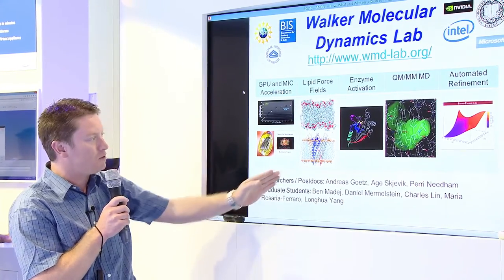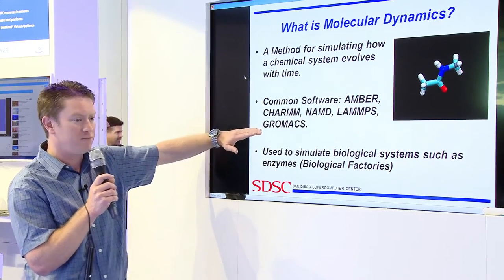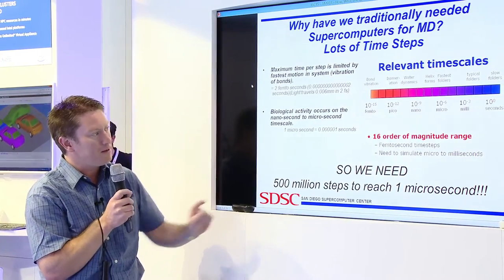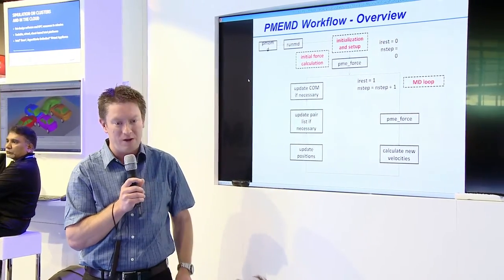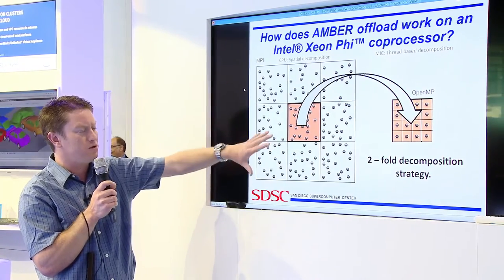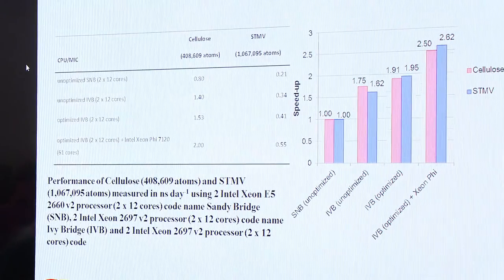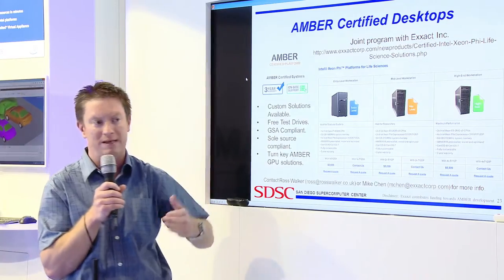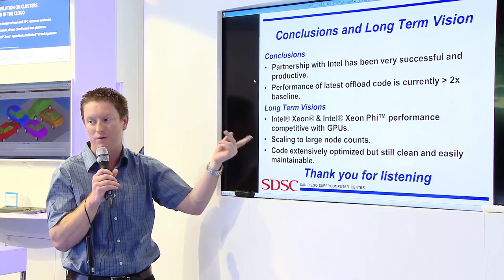Amber - The How, What, and Why on Intel Xeon Phi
In this video from ISC 2015, Ross C. Walker from SDSC presents: Amber - The How, What, and Why on Intel Xeon Phi.

"AMBER is a key application in molecular dynamics used to simulate biocatalysis and the interaction between drug candidates and protein receptors. A feature of AMBER is the ability to use Intel Xeon Phi coprocessors to speed up complex molecular simulations and improves research accuracy."